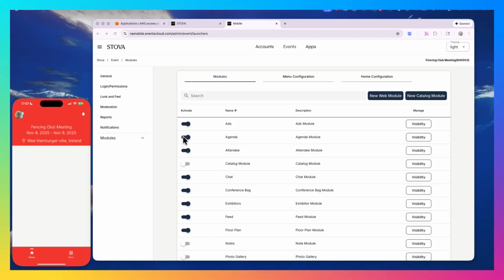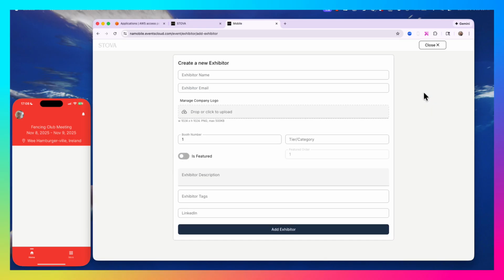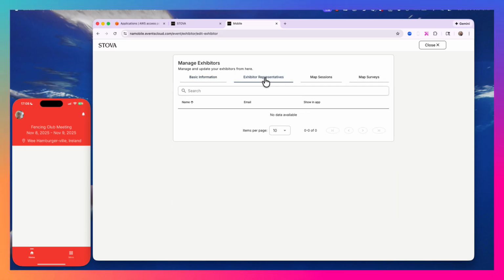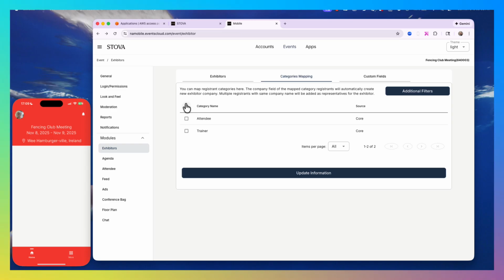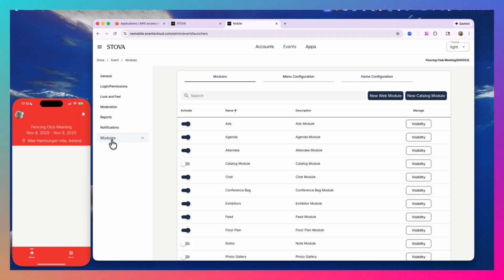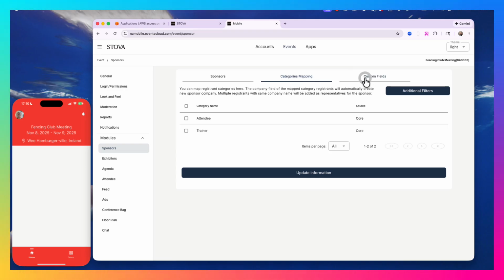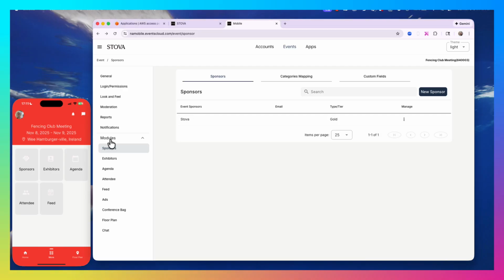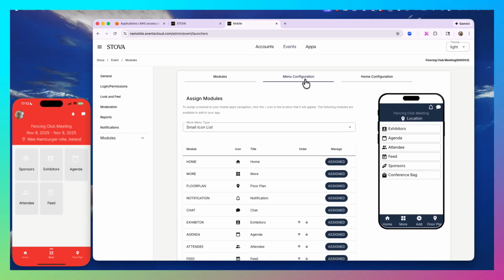Stova Mobile - 11. Exhibitor and Sponsors Modules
These modules allow your exhibitors and sponsors to be show-cased in the mobile app.